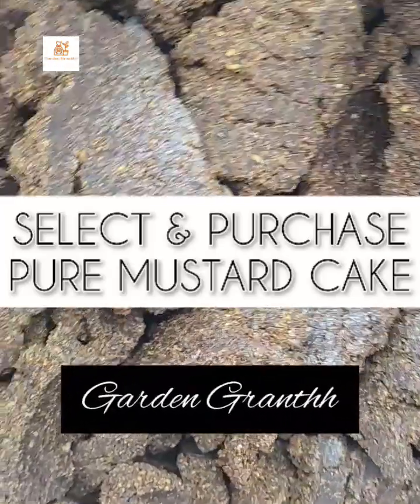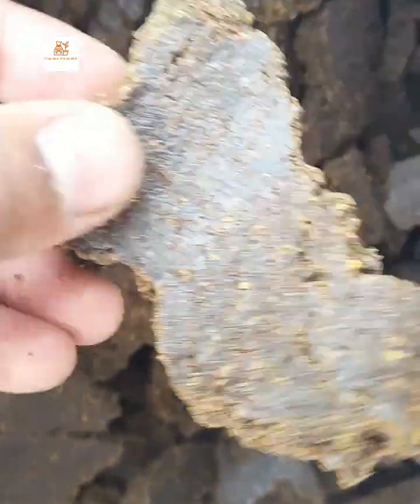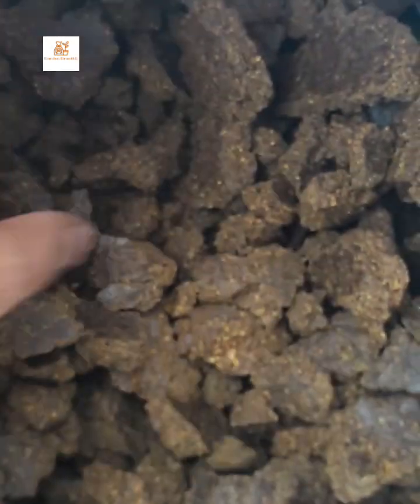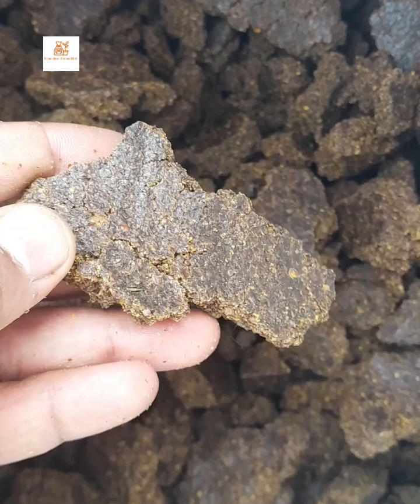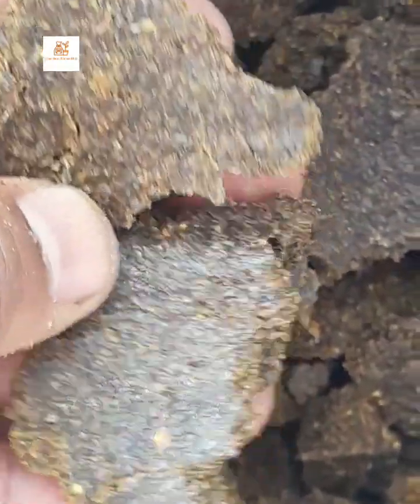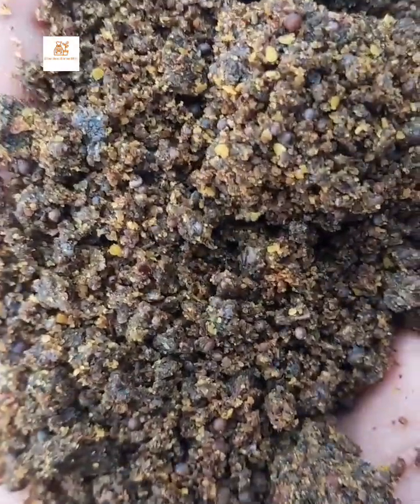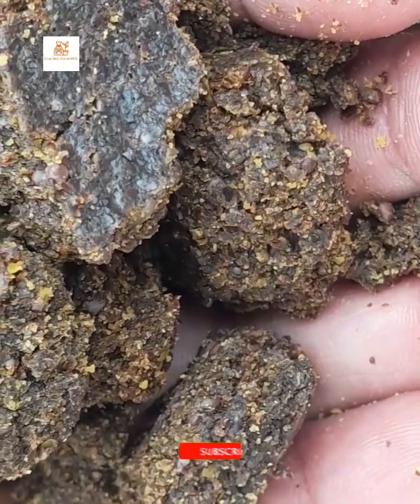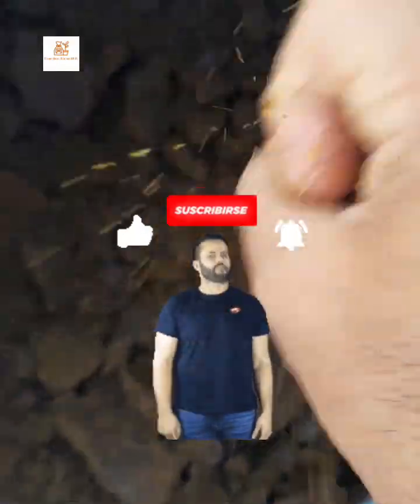Selection & Purchasing of Right Quality Mustard Cake or Sarason Khali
Application Of Mustard Cake